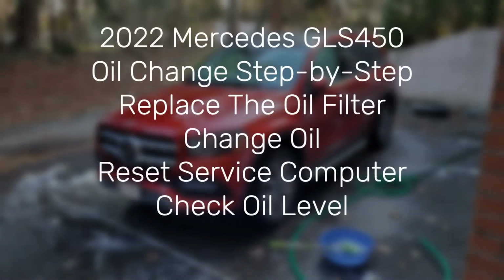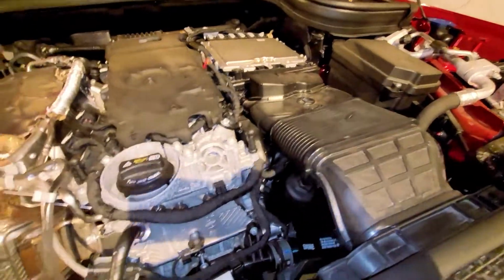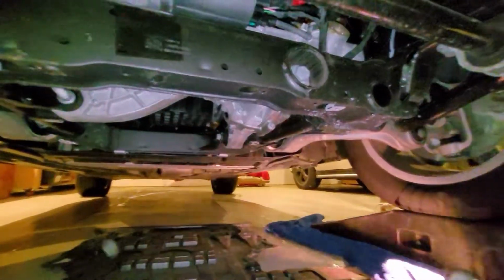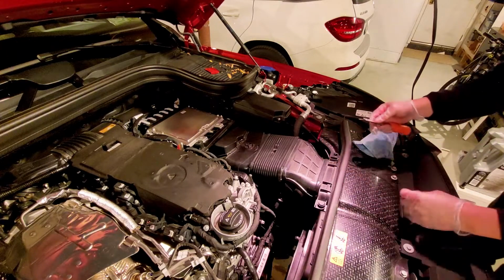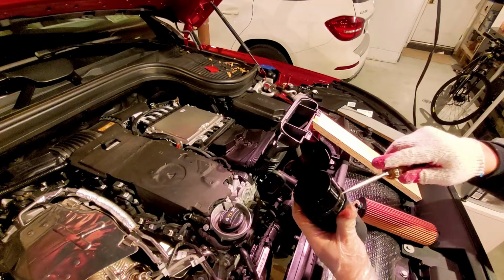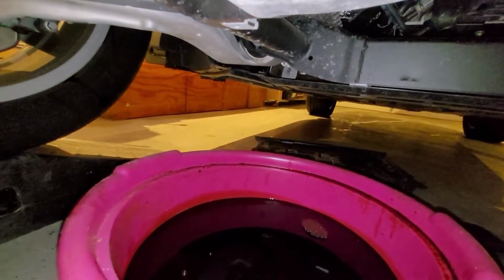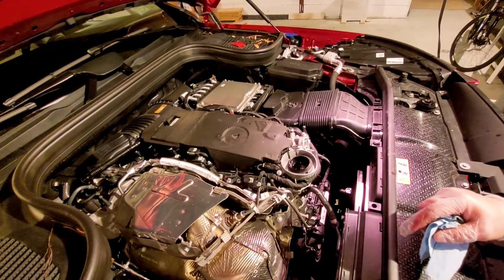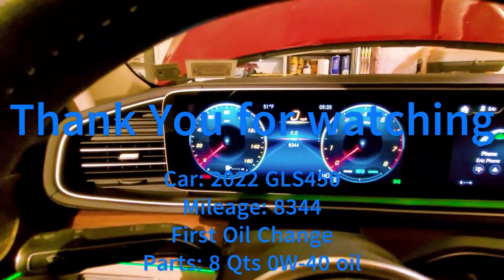Saving $300 + 2 hrs to the dealer. Oil change for 2022 Mercedes GLS and reset service warning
Step by step showing how to change the oil and filter of a 2022 Mercedes GLS 450. it is the first oil change. also see how to reset the computer for service completed and check engine oil level. the total time took about 30min.